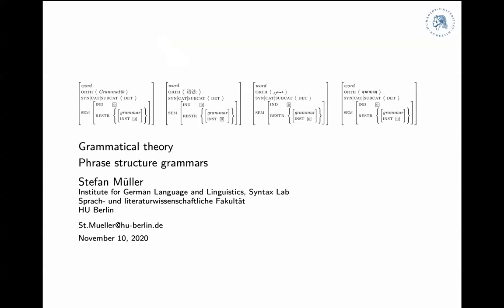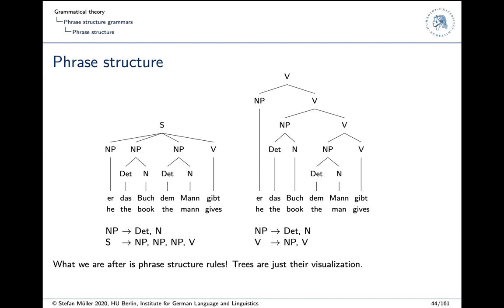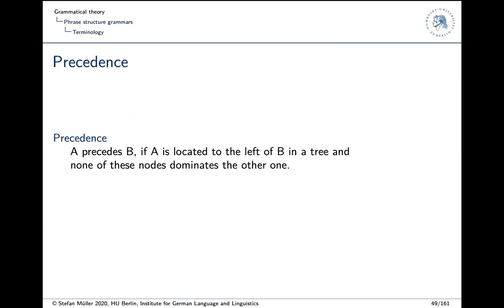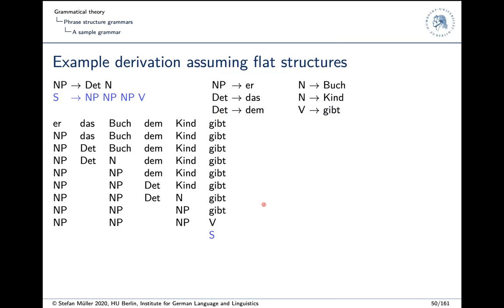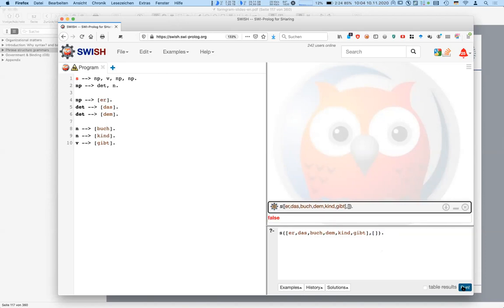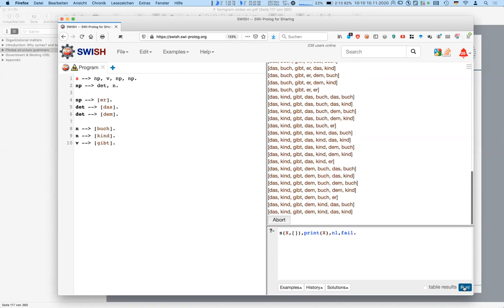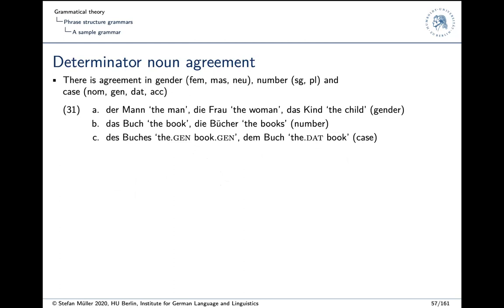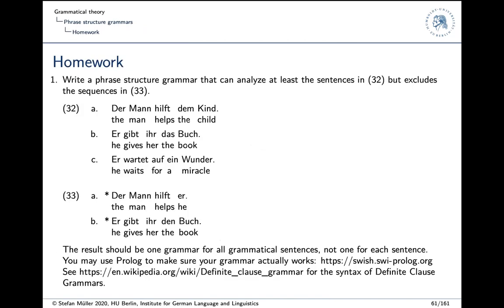Grammatical theory: Session 2: Phrase Structure Grammars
This video introduces basic phrase structure grammars (aka as rewrite grammars), discusses some of their shortcomings and suggests the introduction of features. The examples are taken from German.